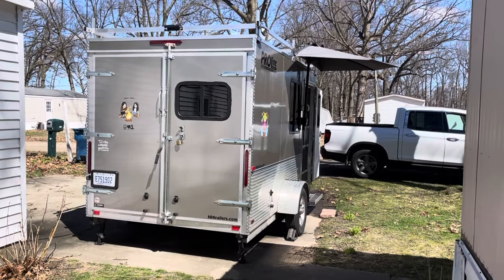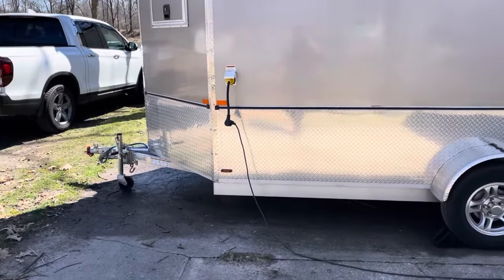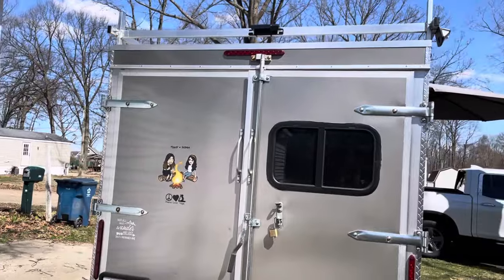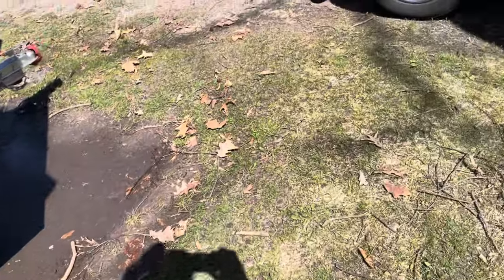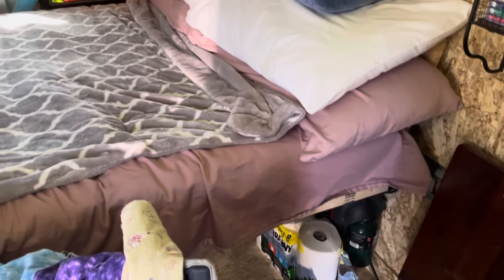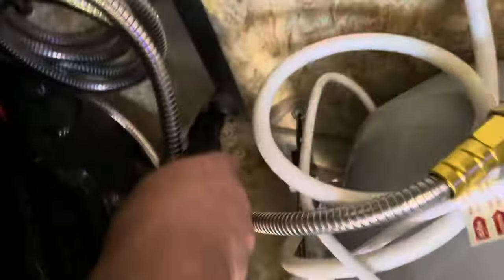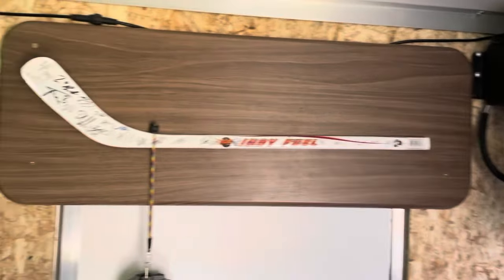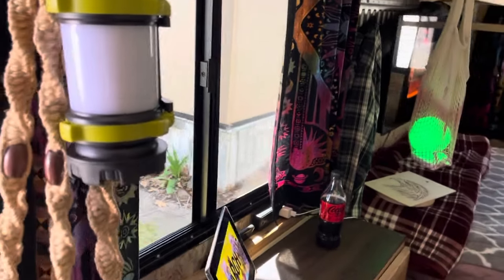DIY Cargo Trailer Travel Conversion 2.0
Aluminum Custom Built Cargo Trailer with simple Camper Conversion. Intended to feel like sitting on a screen porch. Very simple and cheap travel option to escape Michigan winter weather. I’m not a YT video creator so excuse quality errors. Just an old hippie living my dream life.